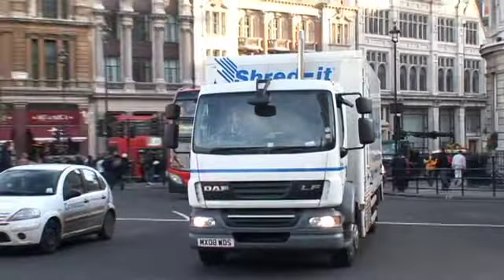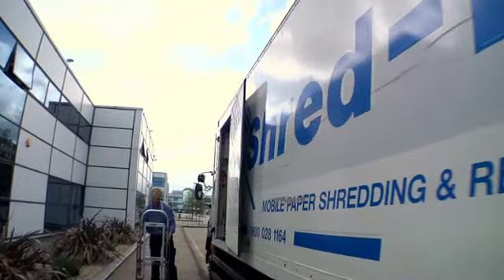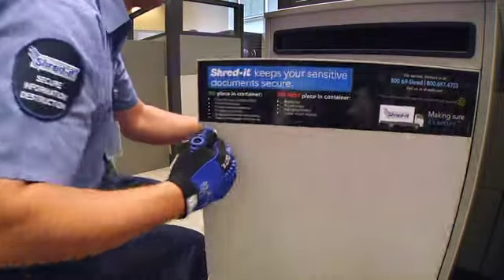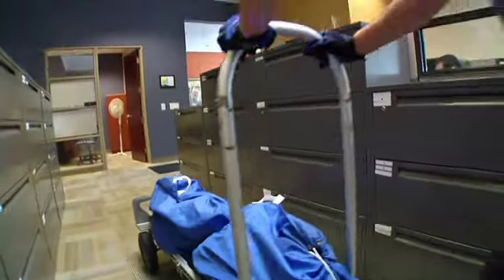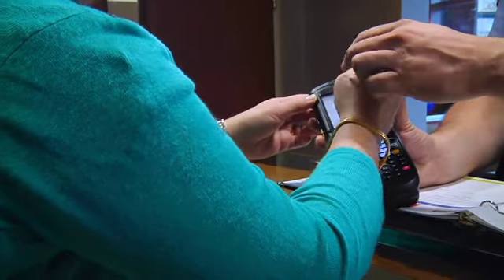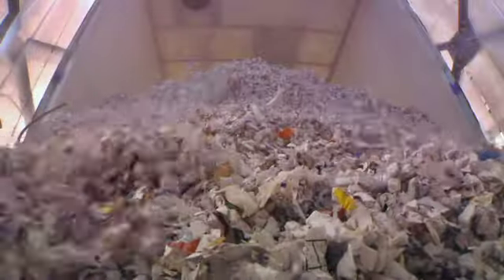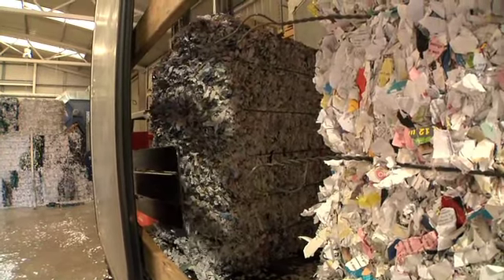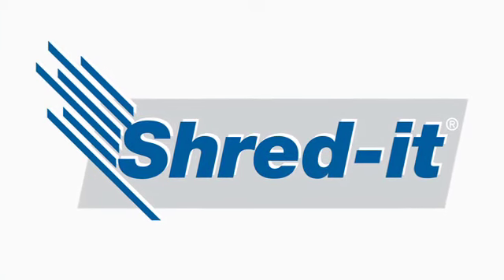The Shred-it Process UK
Keeping confidential corporate information secure is too important to be left to chance. Without an ongoing shredding service, your businesses reputation is always at risk.

With 85% of businesses having suffered at least one data breach, implementing an information security process isn't just a good idea, it's a business necessity. In this brief video you will learn what it takes for secure document destruction.

- Find out how installing secure consoles makes data protection easy for employees
- See how on site document destruction services help you comply with data privacy laws
- Watch a security-checked Shred-it representative provide office shredding services to safely destroy confidential documents
- Follow the shredded documents' journey back into recycled paper